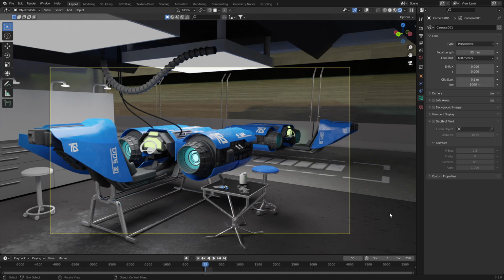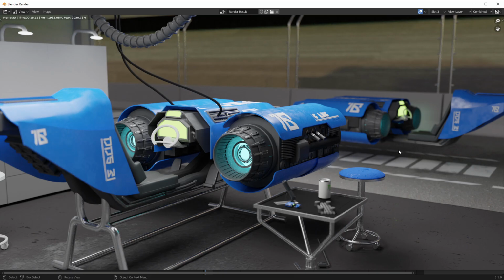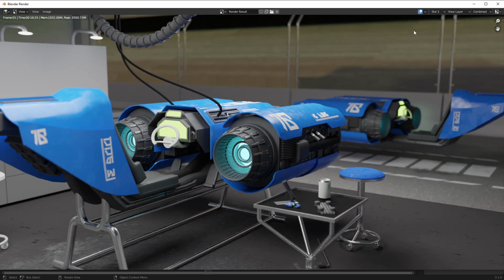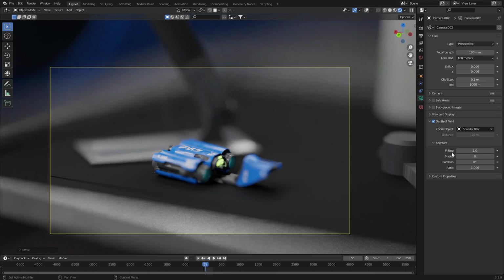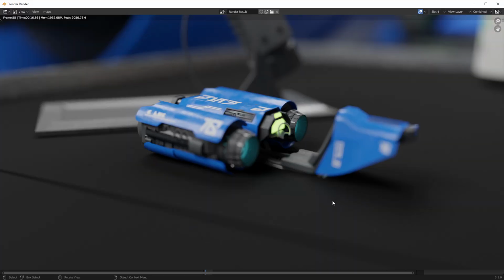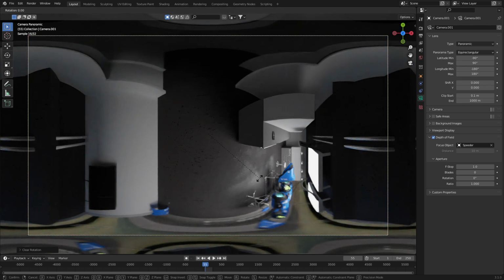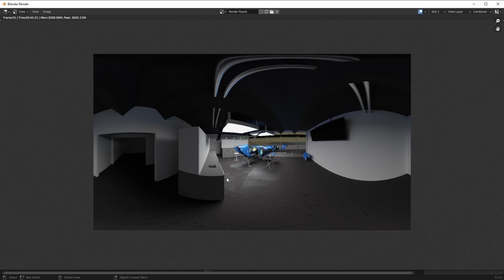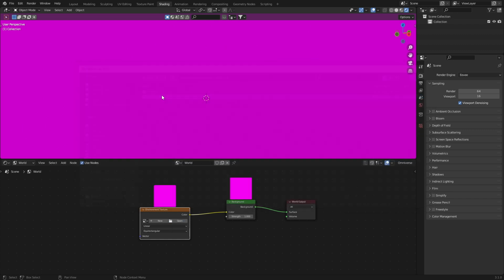Camera TIPS and Tricks for how to use Blender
I have been focusing on playing more with camera settings, and here are just some ideas that I wanted share with you. This video will show you who to use blender camera. Let me know what you think and if there was anything that you didn't know